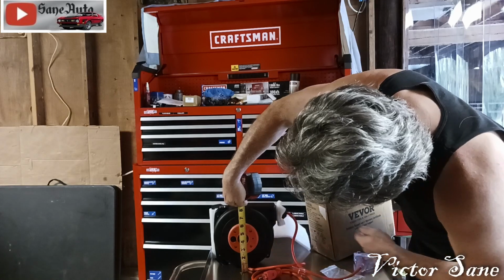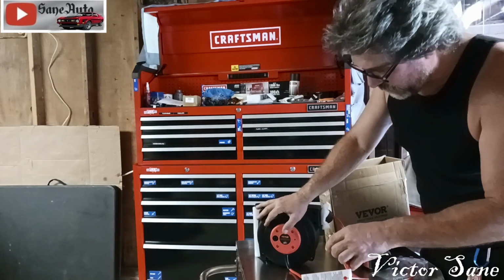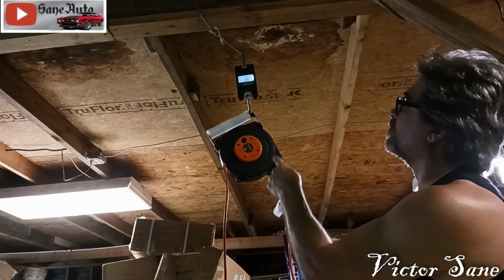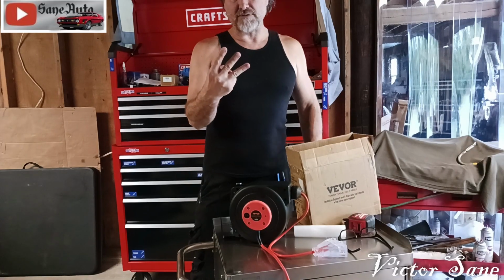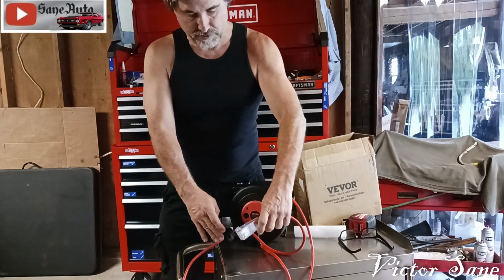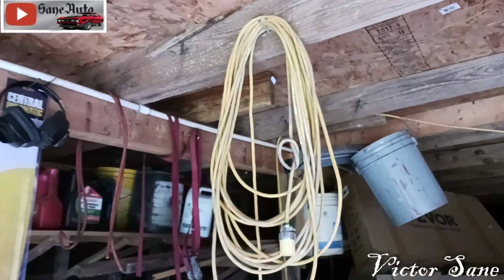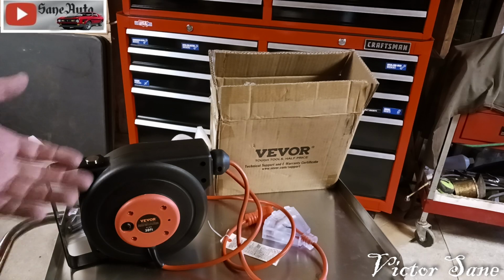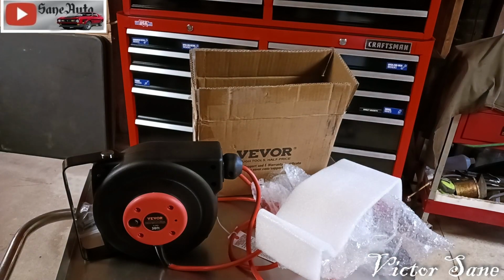Never Trip Over Cords Again retractable extension cord reel tool review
Vevor 30ft extension cord reel amazon edit
My eBay car parts store

Favorite Tools:
1) Milwaukee Fuel Impact wrench
2) Milwaukee 3/8 Ratchet 55 Ft-Lbs
3) Ryobi cordless ratchet P344
4) Ryobi 3/8 cordless impact wrench
5) Great starter socket set
6) Victor Allen Coffee
7) Black and Decker cordless
8) Easy entry-level code scanner
9) Blutooth Scanner OBD2 code reader dongle
10) Boost Box Lithium Jump Start Battery Booster
11) ARES Lug Nut Flip Socket Set
12) Axle Nut Socket Set, Metric 12 Point 29-39mm

Supplies:
1) Dielectric Grease
2) Antisieze
3) Thread-locker Loctite
4) Transmission assembly lube
5) Rislone Zinc oil additive

How did I learn to make enough money to afford all my tools and toys?

Here are some InSane Finance videos

If someone is claiming to be me and using Whatsapp or Telegram to give you a prize, it's a SCAM!
years of age. (Saneauto and its owner(s),
data collection.